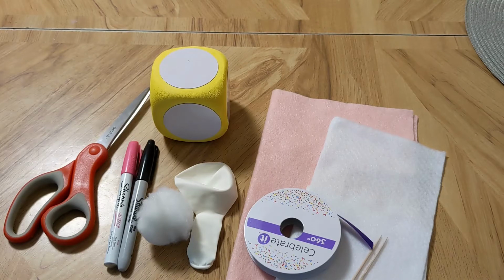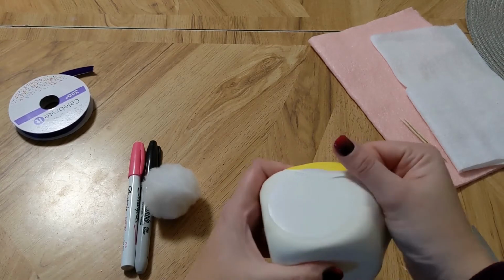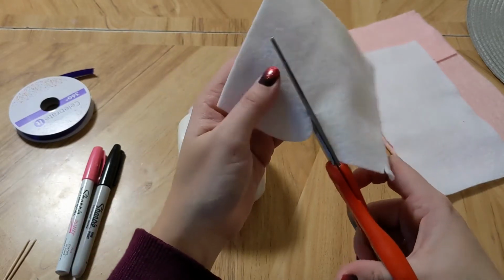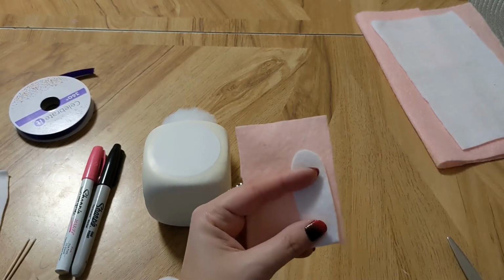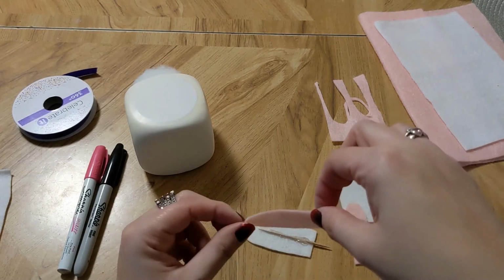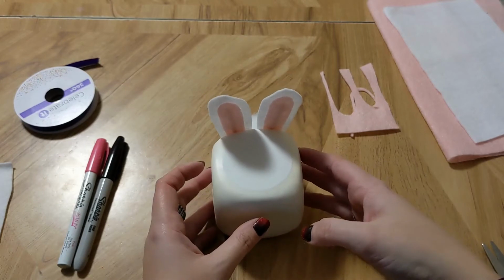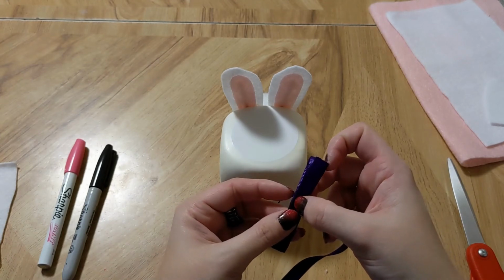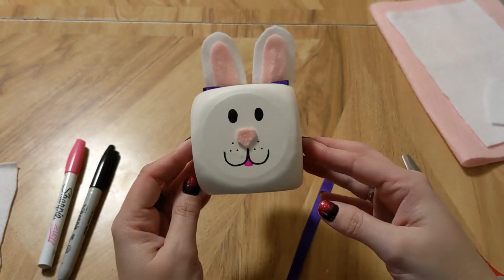DIY Dice Bunny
Create this decorative dice bunny from the comfort of your home.